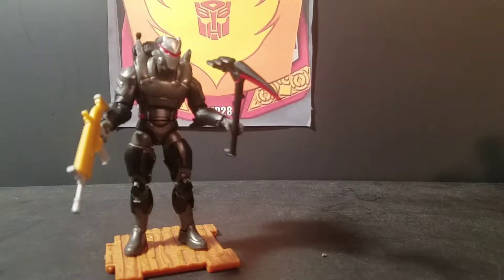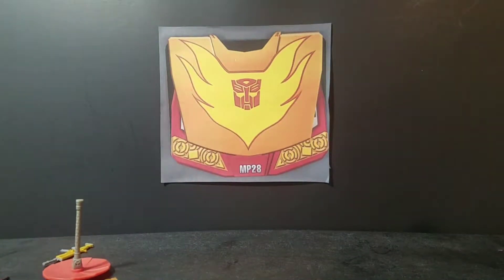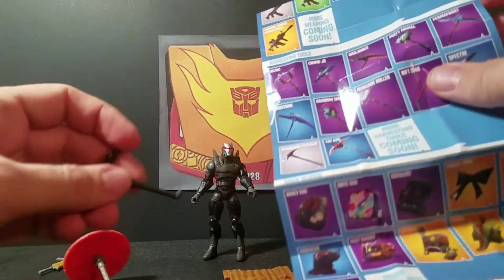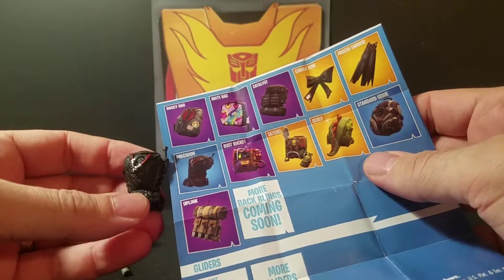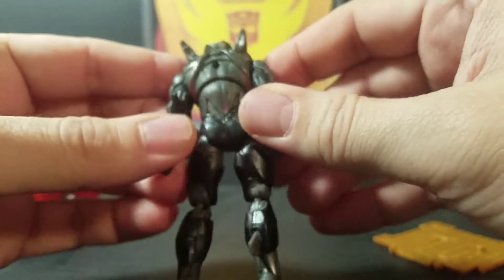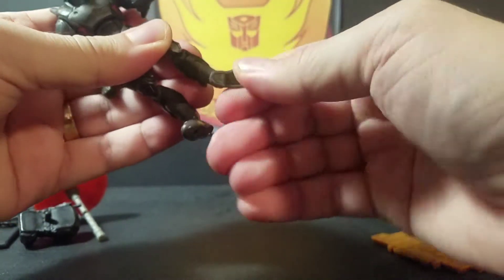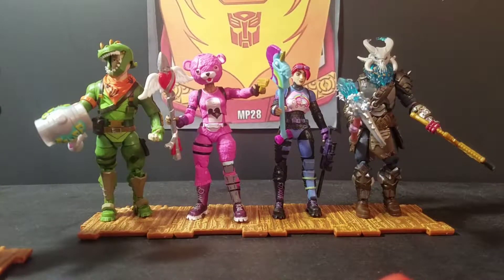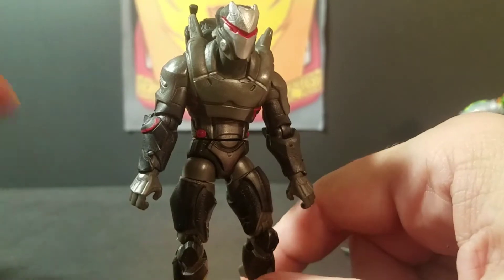Fortnite OMEGA Early Game Survival Kit Action Figure Review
Fortnite Omega figure, comes with  Wet Paint Glider, Onslaught pickaxe, Legendary Assault Rifle., and wooden stand.